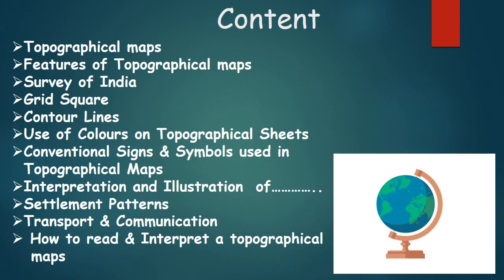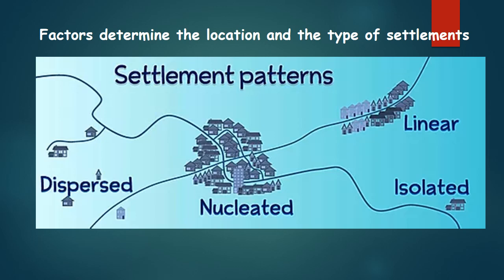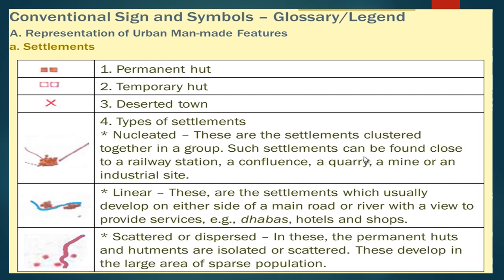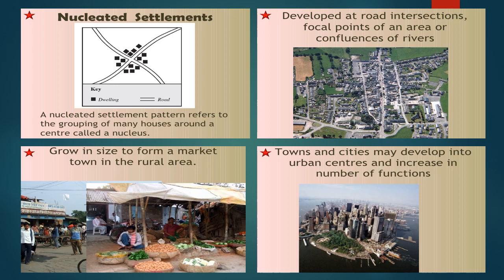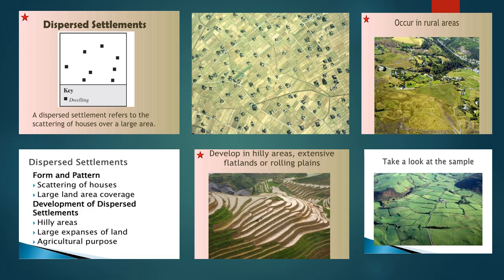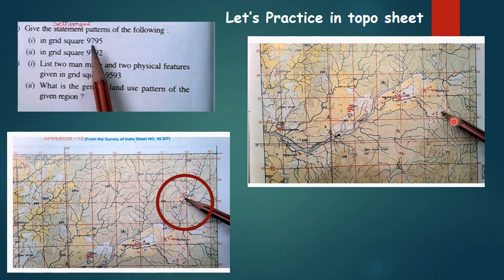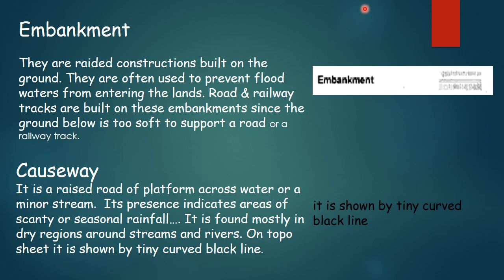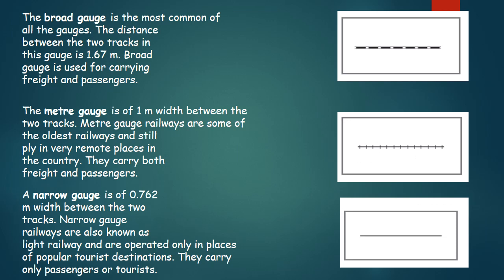Interpretation of Settlement Pattern and Transport & Communication on Topo Sheets